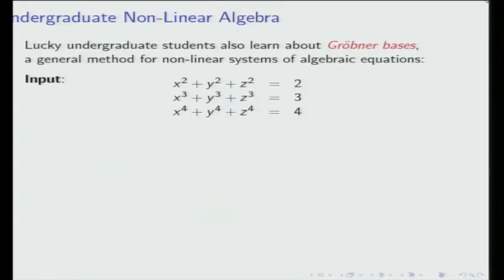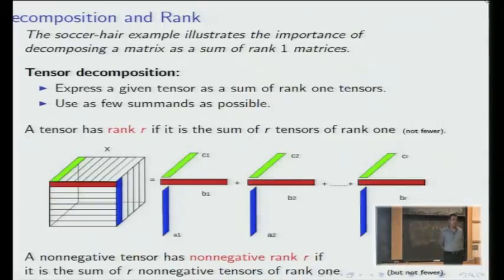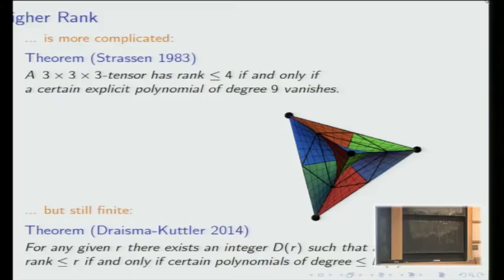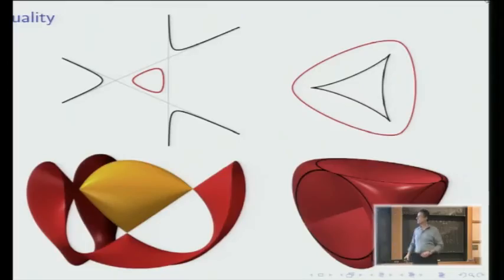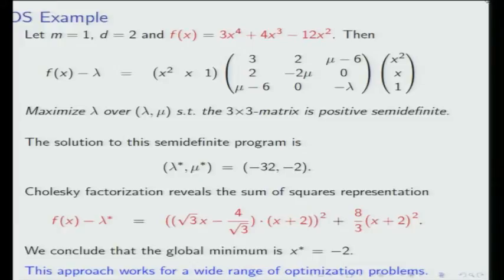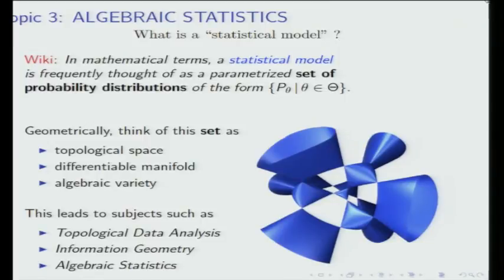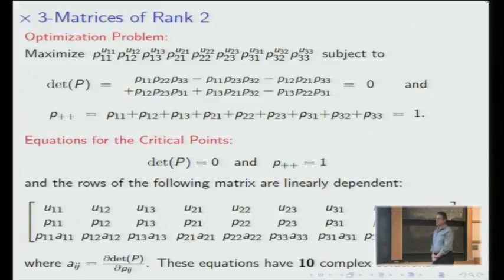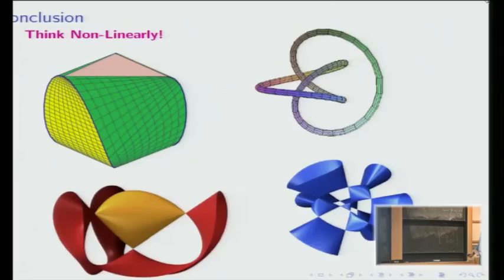Beyond linear algebra - Bernd Sturmfels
Bernd Sturmfels